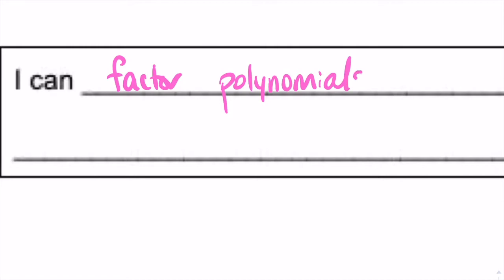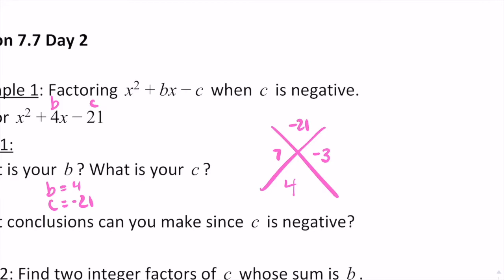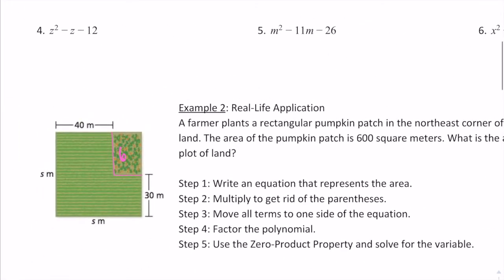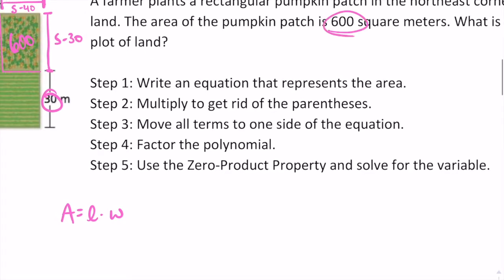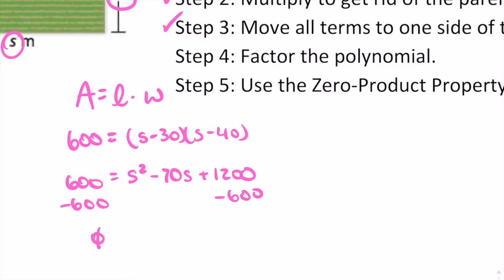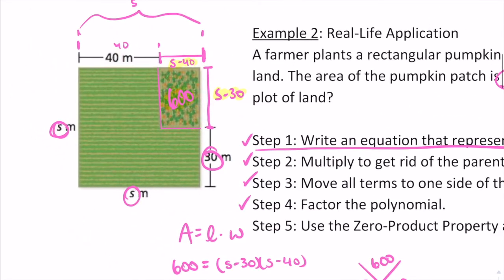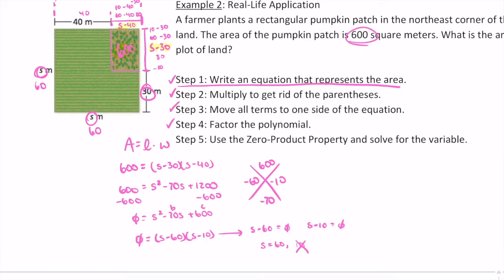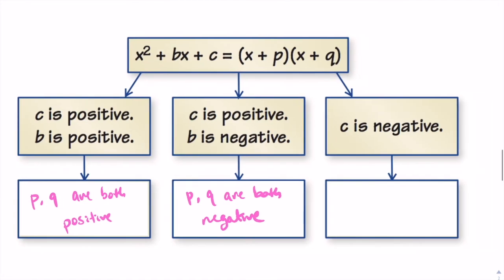Lesson 7.7 Day 2